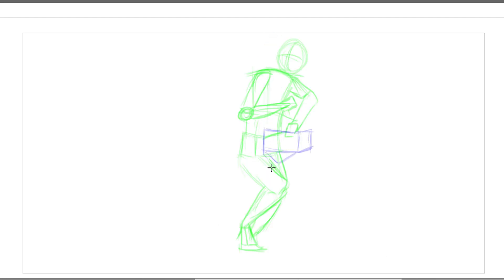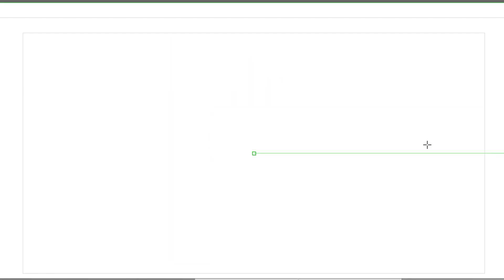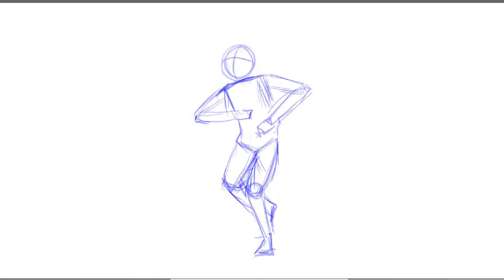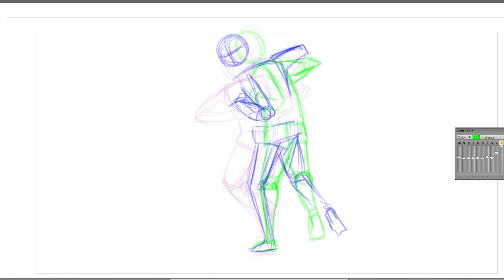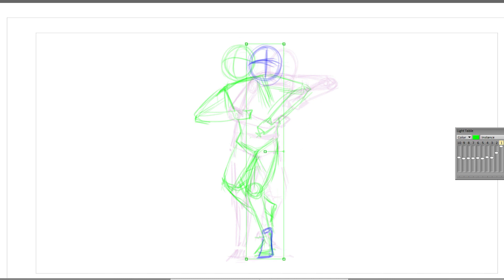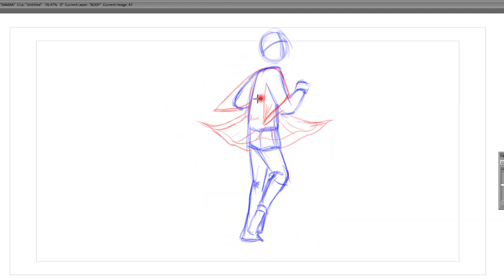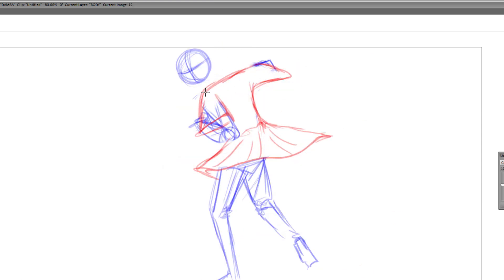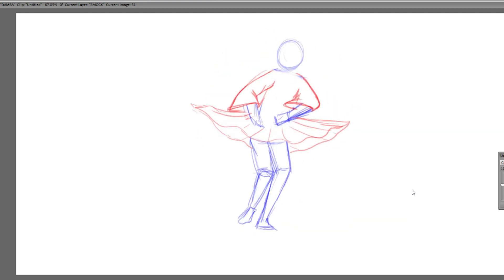HOW TO: ANIMATING DAMBA DANCE OF THE DAGOMBAS (Ghana) - [learn a Ghanaian Dance]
In How to: animating the Damba dance of the dagombas, i animate a sequence animation . We will learn one of the Ghanaian dances of the Mamprusi. A refreshing culture in the North of Ghana.

You can animate the dance in Tvpaint, toonboom harmony, clipstudio Paint or any other animation software you are conversant with
You will be able to find your foot when  you practice with me in the video. Wishing you the best guys..

PS: Please do well too watch the video in the link below first if you are new to drawing hands.